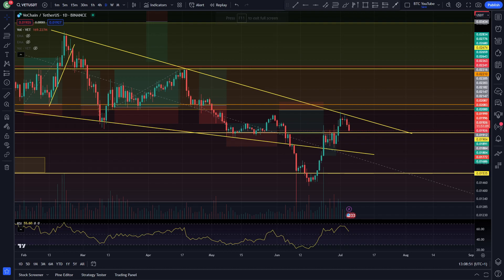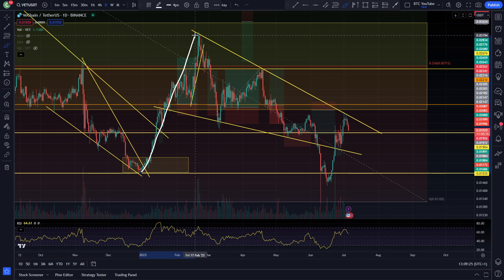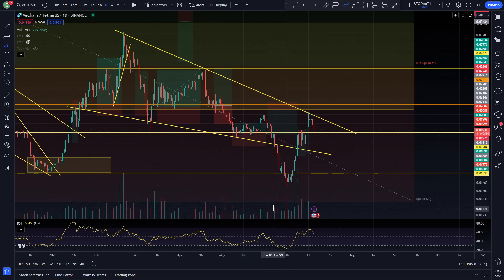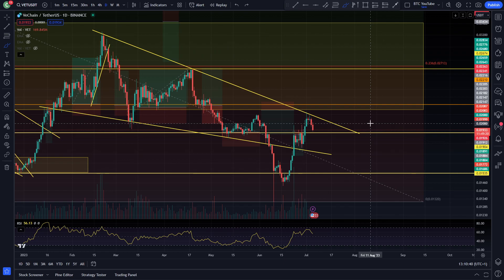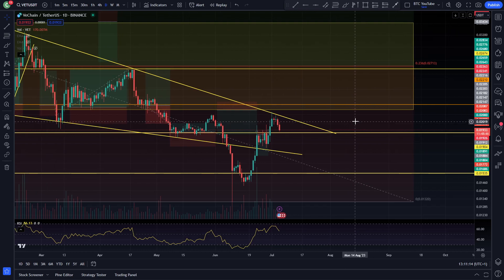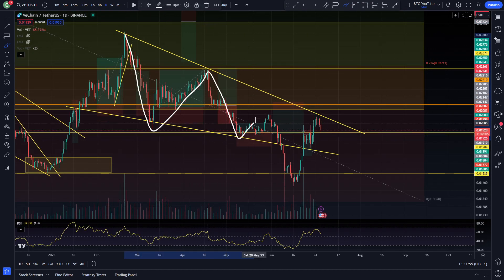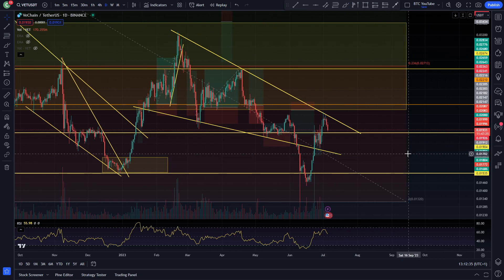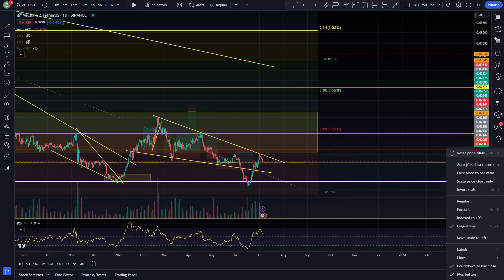VECHAIN UP OR DOWN!? | VECHAIN PRICE PREDICTION 2023 | VET PRICE PREDICTION | VET ANALY